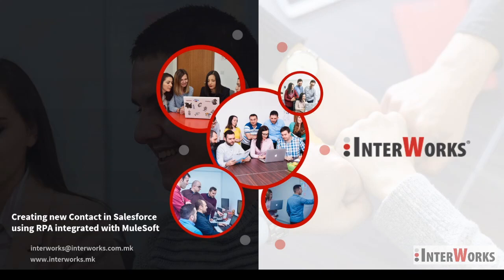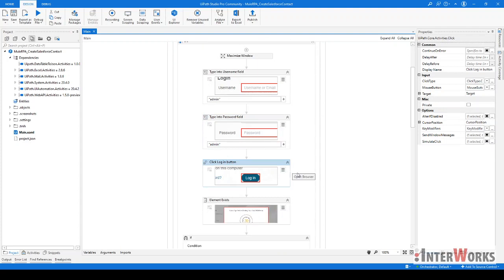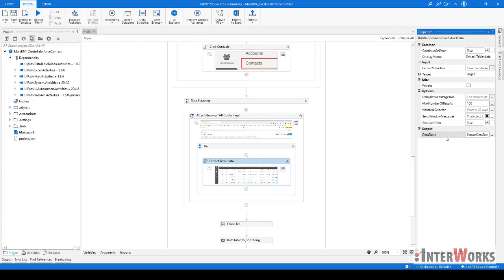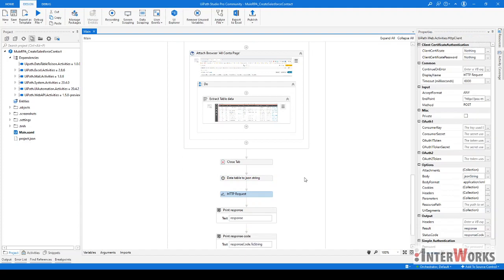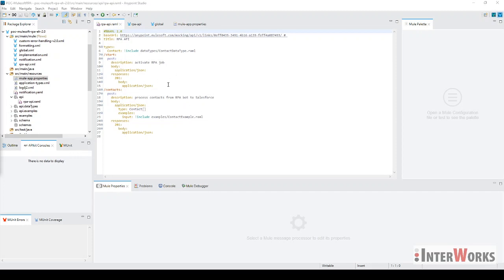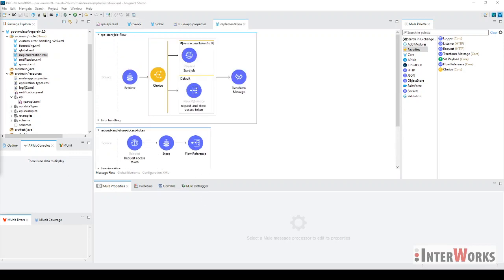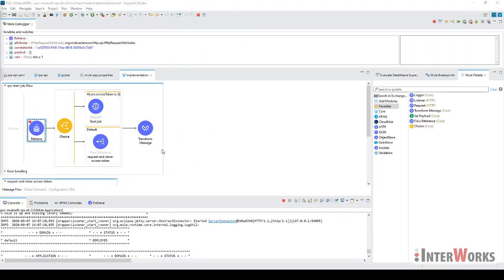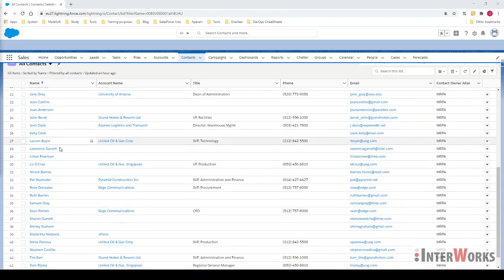Creating a New Contact in Salesforce Using RPA Integrated with MuleSoft - Demo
Following our blog post about Creating a new contact in Salesforce using RPA integrated with MuleSoft, we have created a demo of the entire process. If you want to read the blog post, you can find it